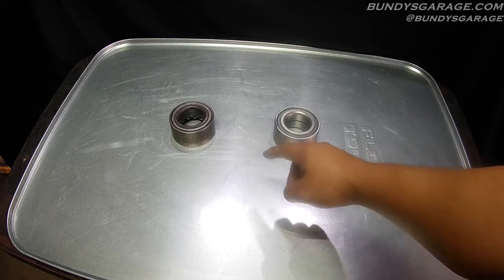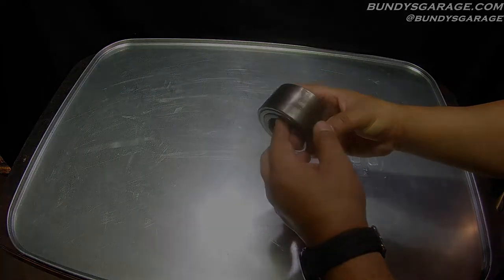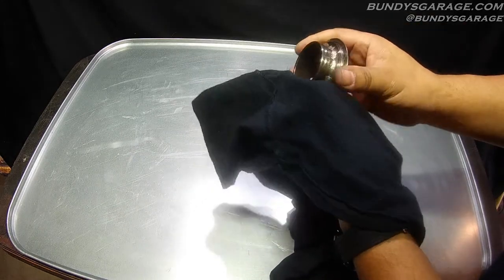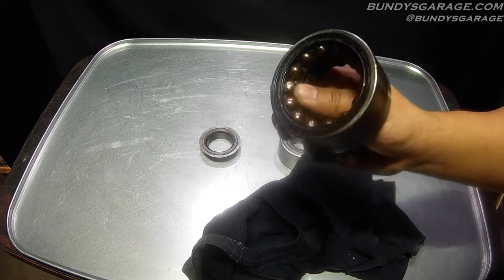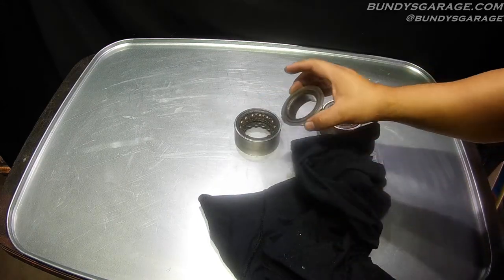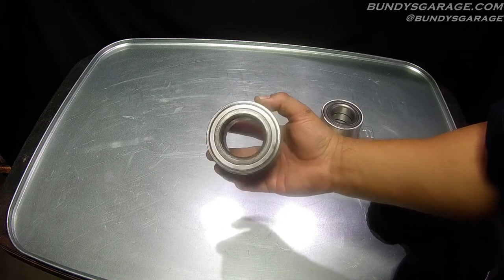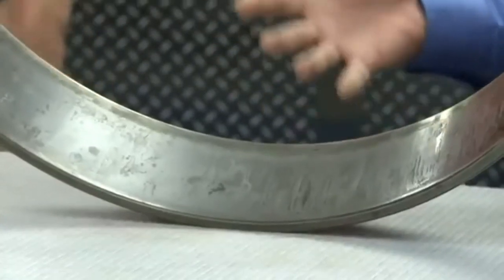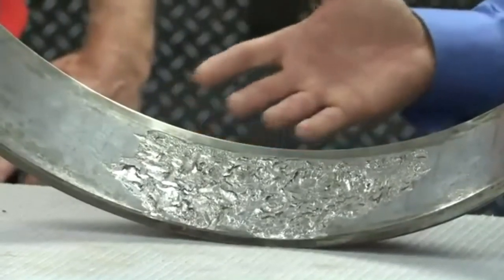Honda Accord Wheel Bearing - NSK Bearing Review - National Bearing - SKF Bearing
NSK bearings enhance the functionality of machinery and help to save energy. Bearings do their work silently, in tough environments, hidden in machinery where we can't see them. Nevertheless, bearings are crucial for the stable operation of machinery and for ensuring its top performance.

The word "bearing" incorporates the meaning of "to bear," in the sense of "to support," and "to carry a burden." This refers to the fact that bearings support and carry the burden of revolving axles.

 NSK has made a vital contribution to the growth and advancement of the various industries that rely on machinery. As a comprehensive bearing manufacturer, NSK responds to needs in a wide variety of fields.

A surprisingly large number of bearings can be found all around us. Take automobiles, for example: there are 100 to 150 bearings in a typical car. Without bearings, the wheels would rattle, the transmission gear teeth wouldn't be able to mesh, and the car wouldn't run smoothly.

Bundys Garage